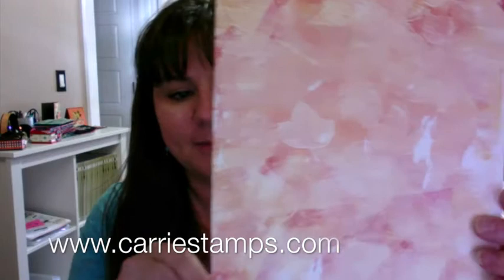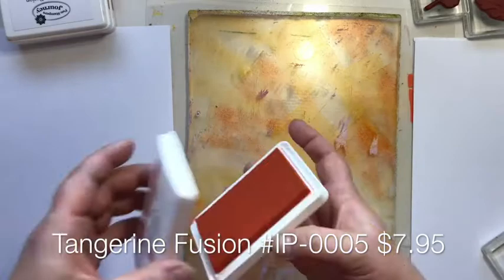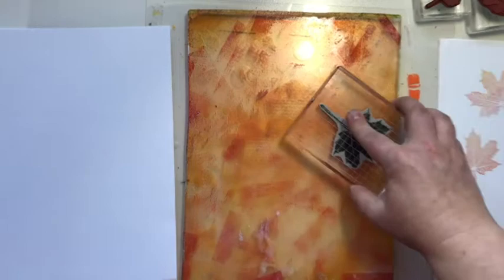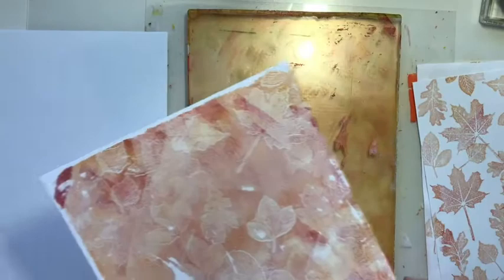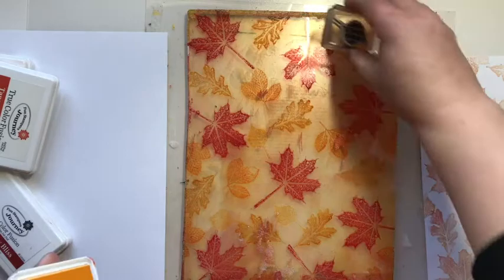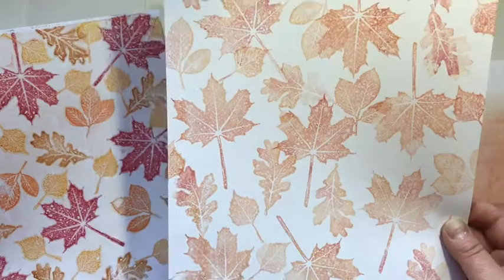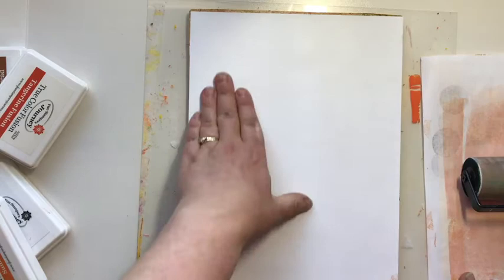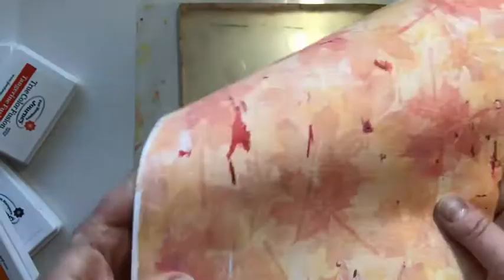Gel Press Background with Ink and Stamps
In this video I will show you how to use ink pads and stamp to make a fun Fall Background that can be used in card making and other paper crafting and mixed media projects.

Here are all the products I used to make the background papers as well as the finished cards.